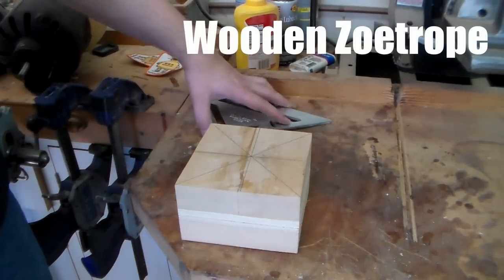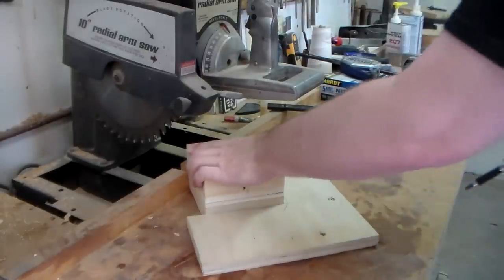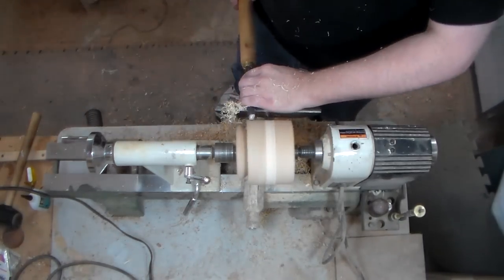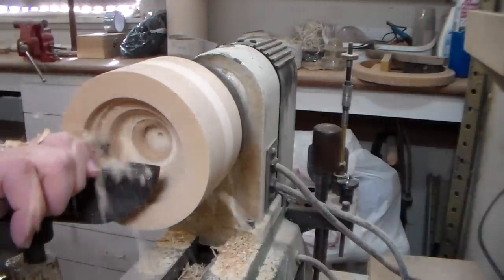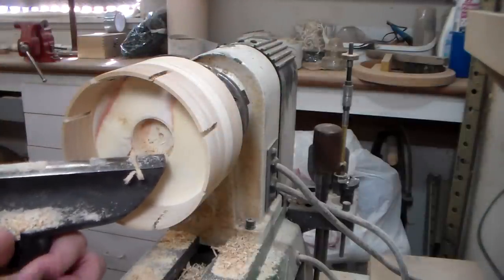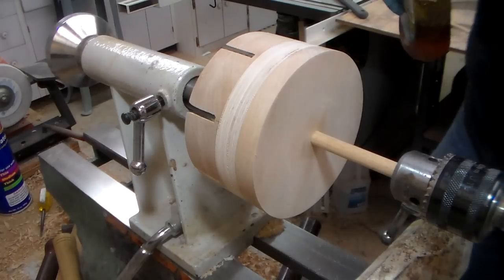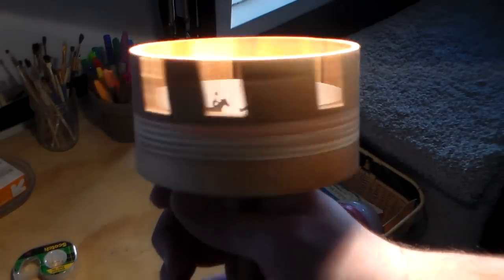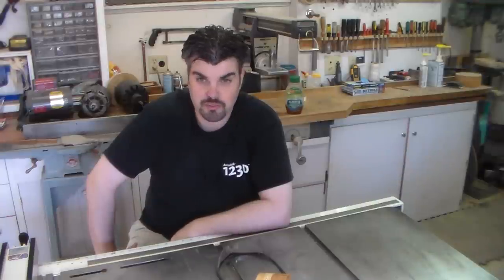Making A Wooden Zoetrope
Zoetrope, or "life turning" is an interesting animation toy. I made mine from maple and plywood and while it was a bit of a challenge, the end results are fantastic.

It you want a toy that is hard to stop playing with, then this might be your next project!